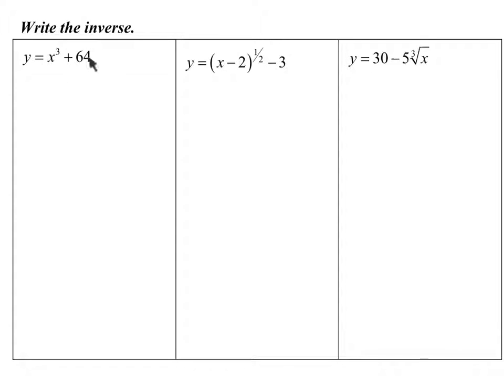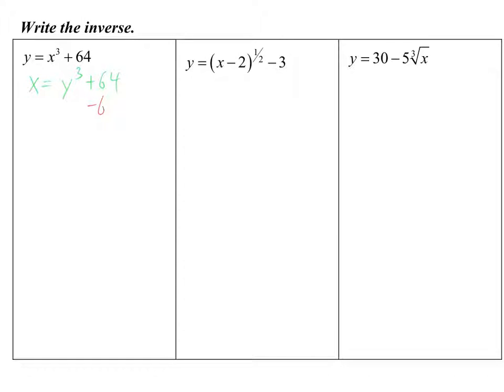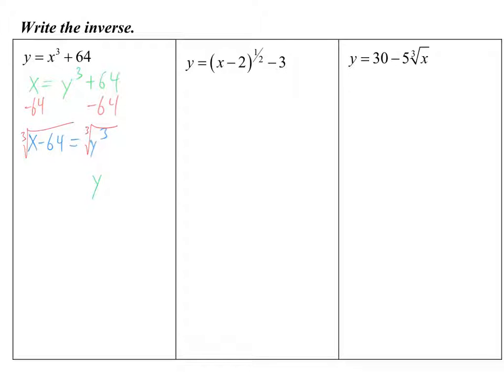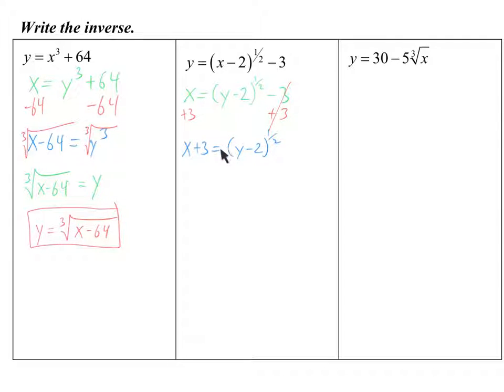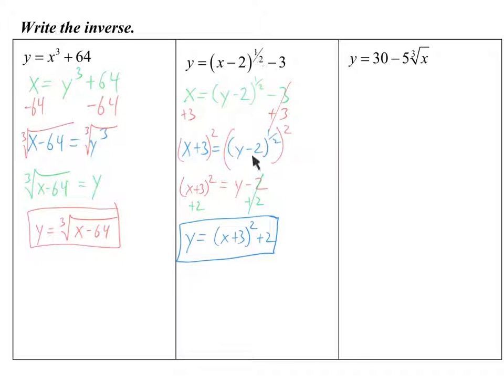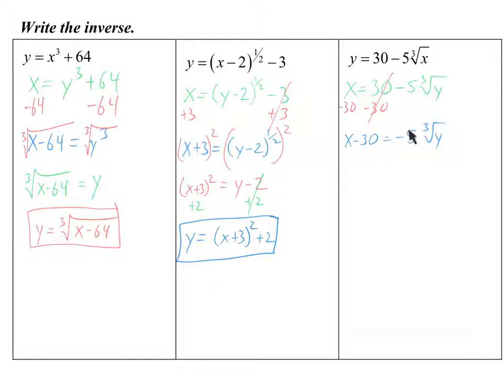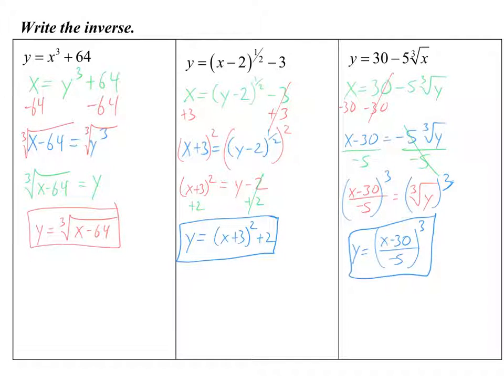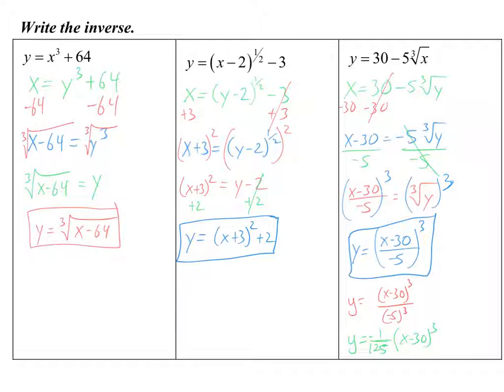Inverse of Radicals